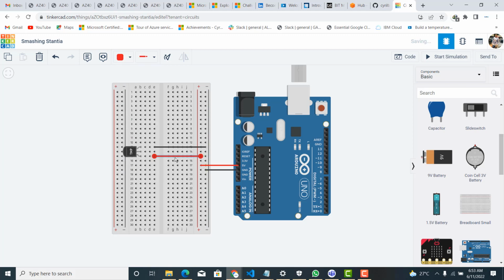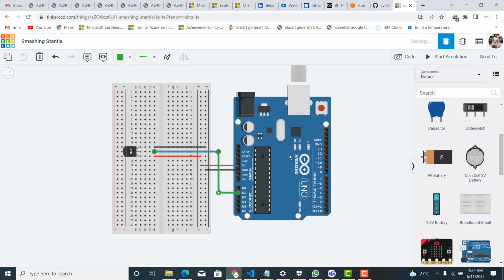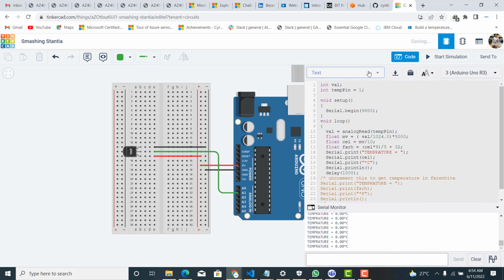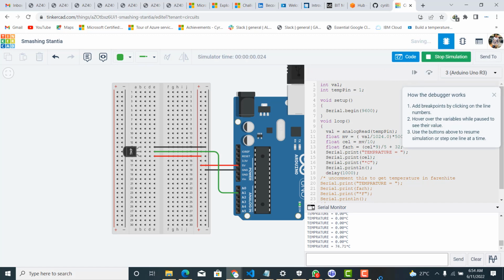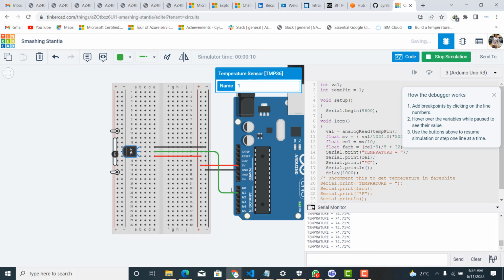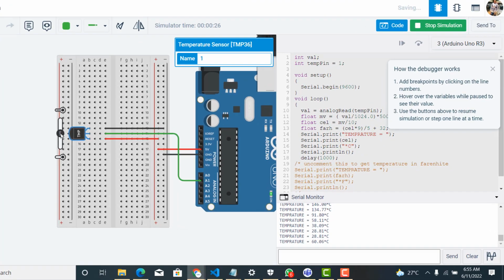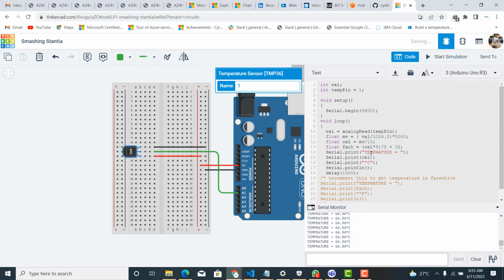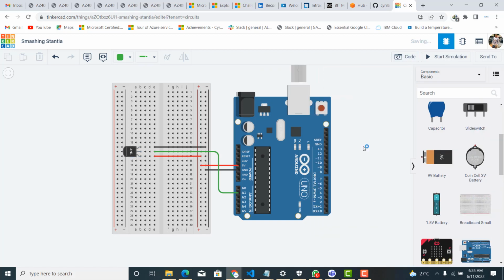TMP36 Temperature Sensor on TinkerCAD | Arduino Serial Monitor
Hi there, this is how to build a temperature sensor project on tinkerCAD without any hardware components.